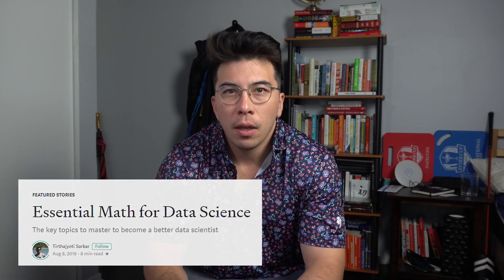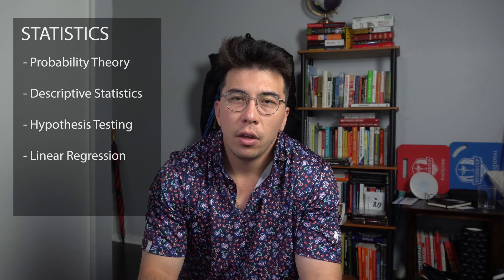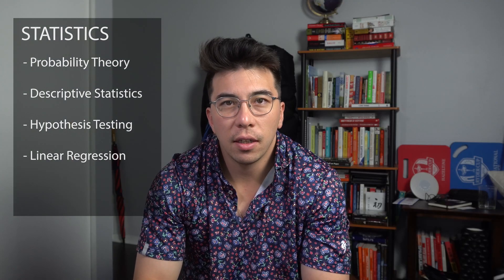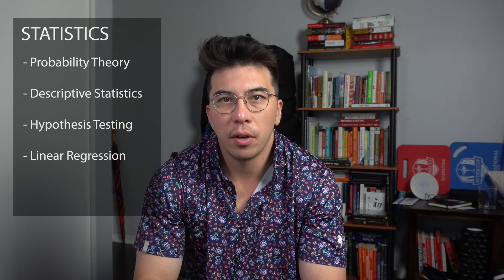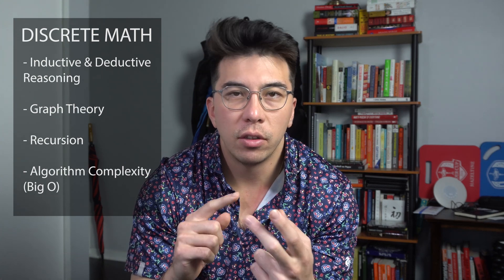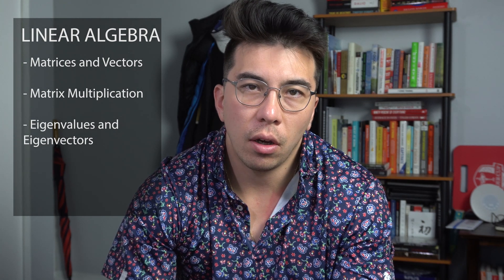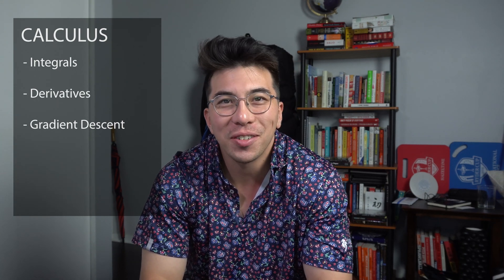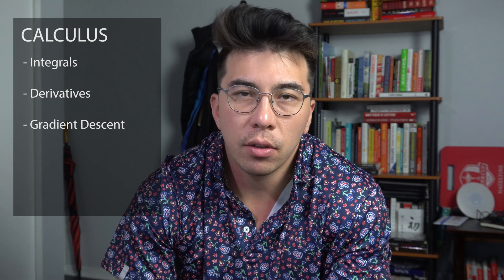Math Needed for Mastering Data Science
In this video, I talk about the math concepts that you should master to find success in data science.

1) Statistics
2) Discrete Math
3) Linear Algebra
4) Calculus